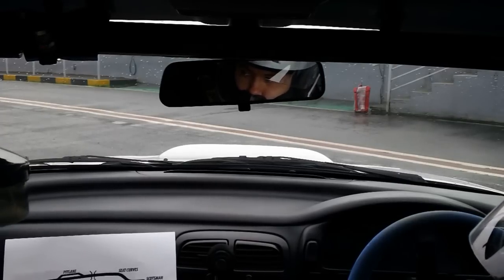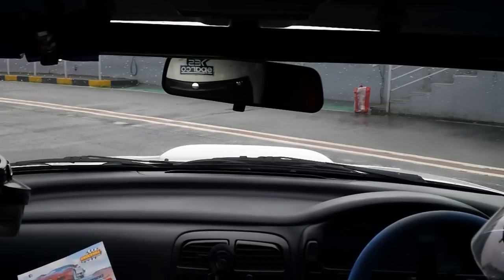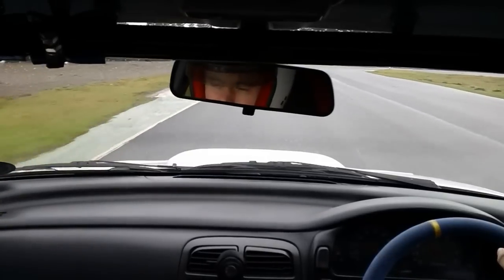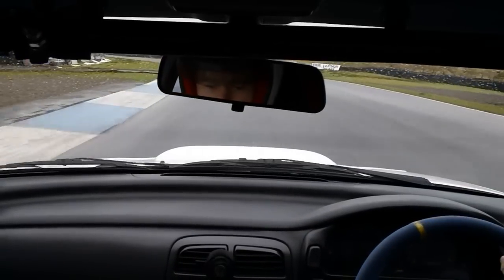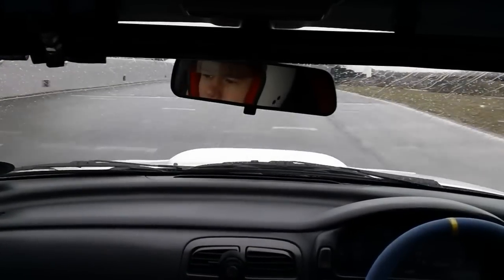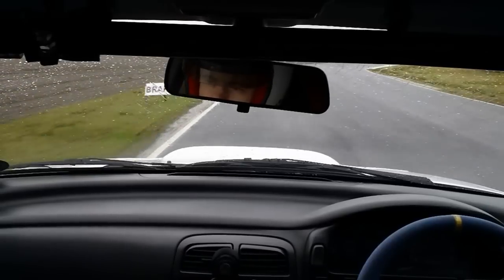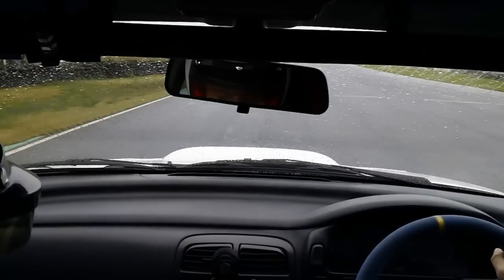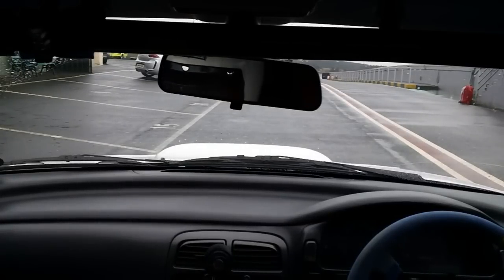Knockhill track instruction with Rory Butcher part 1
motorsport